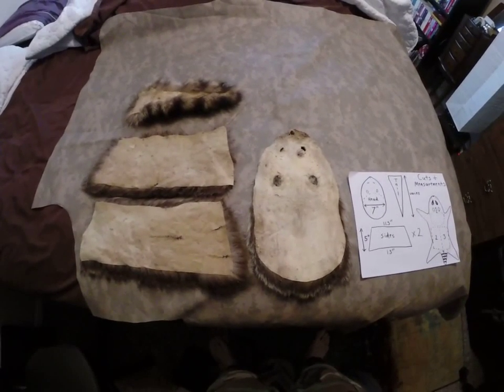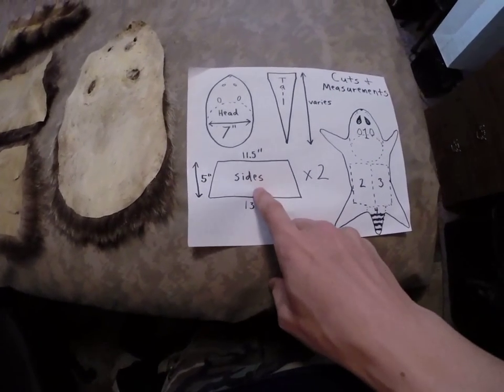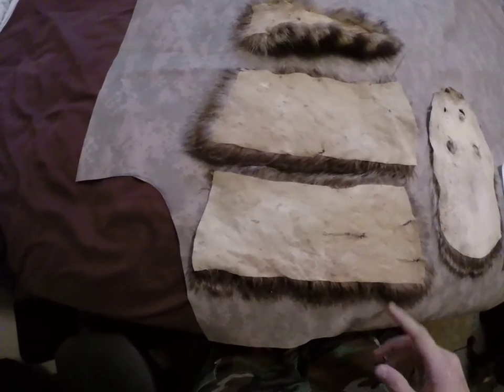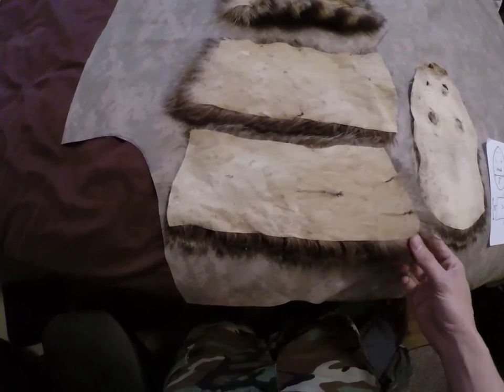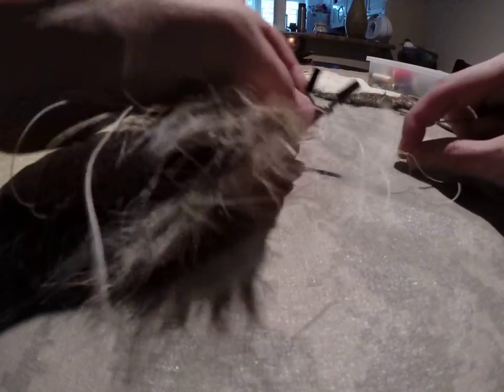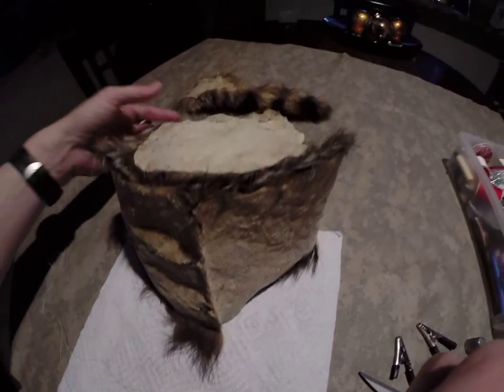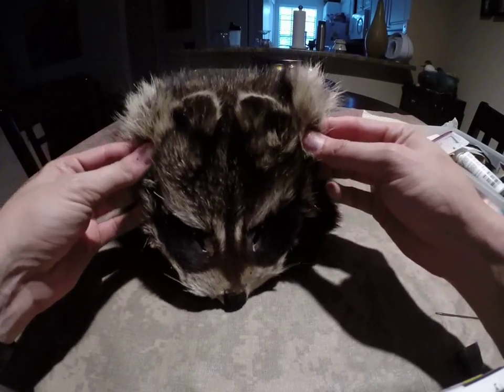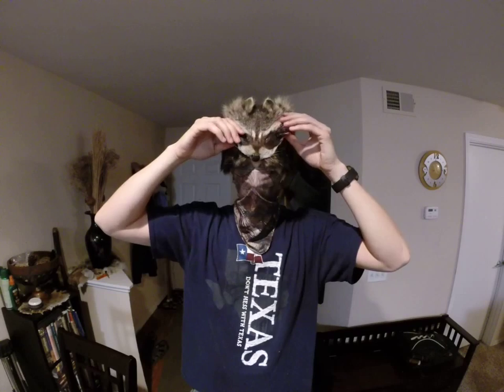How to make a raccoon skin cap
I show step by step how to make a coon skin cap from a tanned raccoon hide.